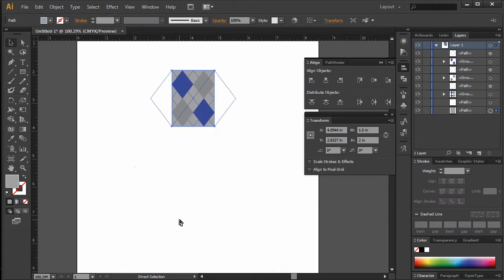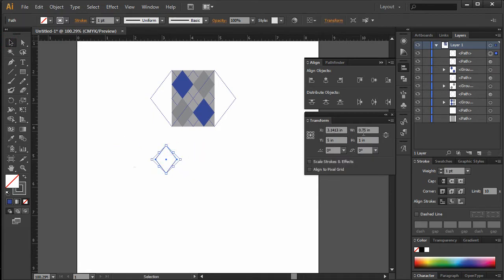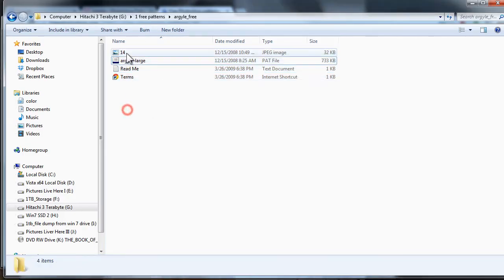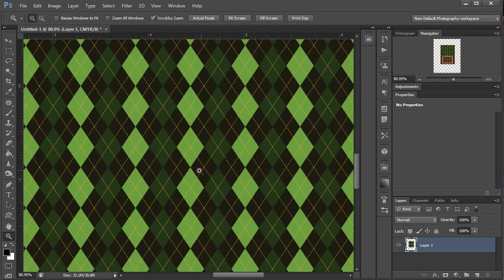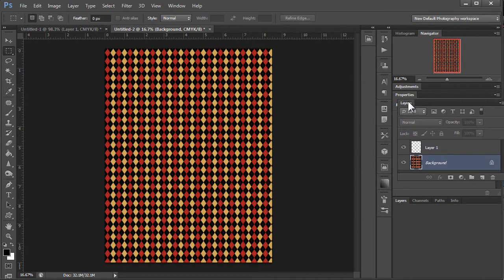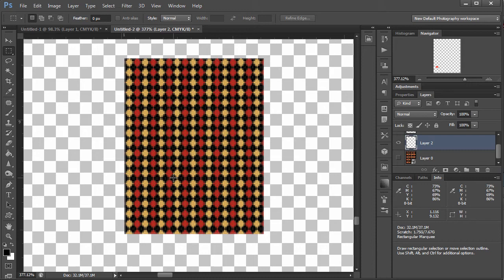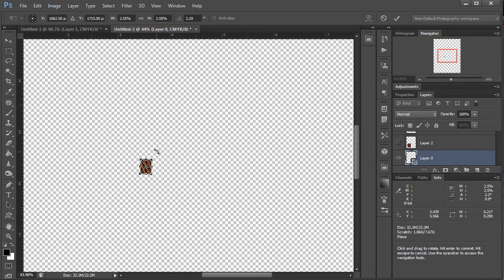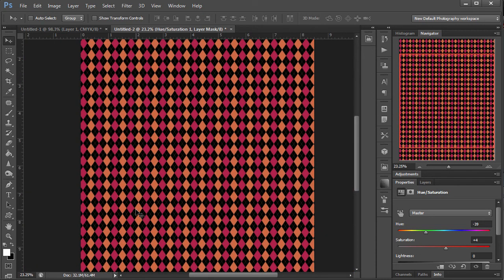How to Create or Use A Free Argyle Pattern to Photoshop